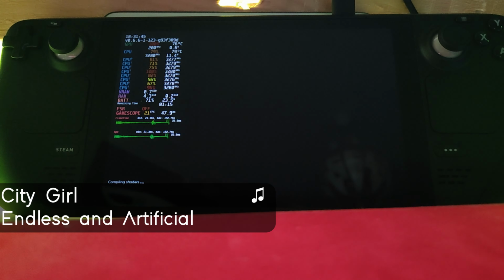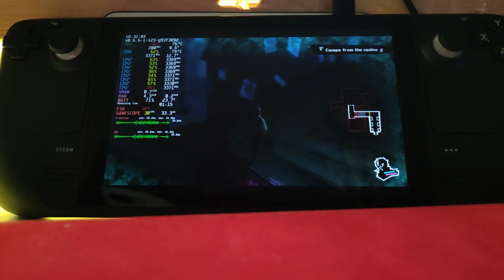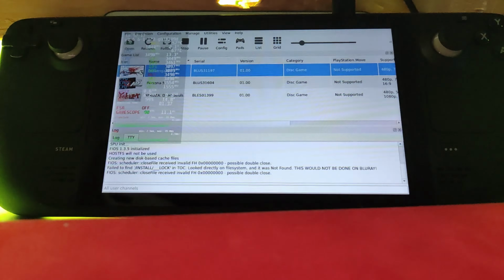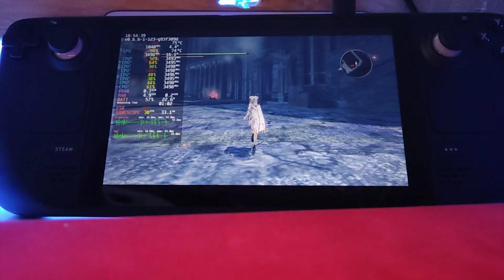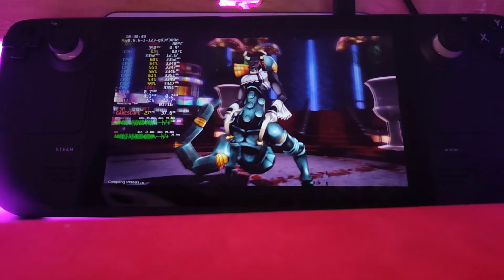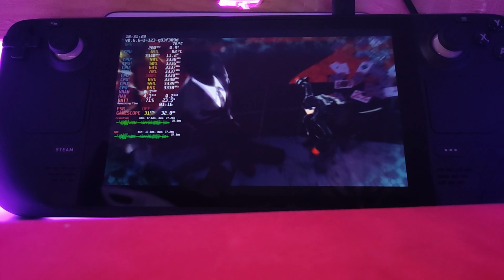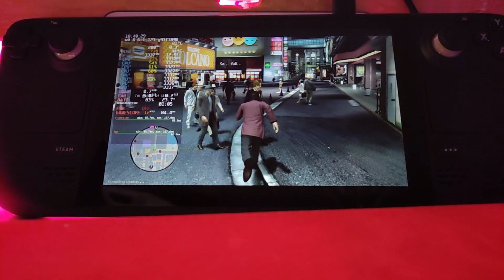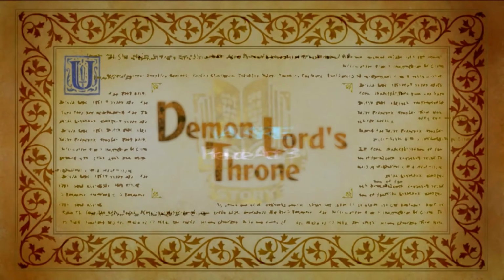[Steam Deck] Persona 5 on Steam Deck?! PlayStation 3 Emulation On SteamDeck IS VERY POSSIBLE.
Narrated by: Starlogical
Edited by: Starlogical
Footage recorded by: Kyoukomelk

Chapters
0:00 Intro
0:22 Opening
0:47 RPCS3 Flickering Issue
1:20 Drakengard 3
1:55 Persona 5
2:37 Yakuza: Dead Souls
3:38 A Game I wanted to try but couldn't
3:57 Outro